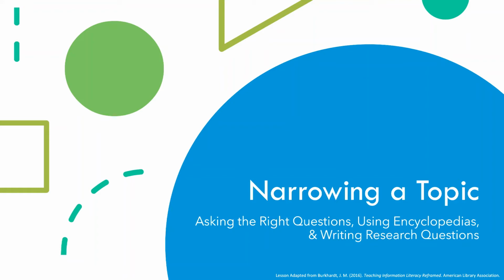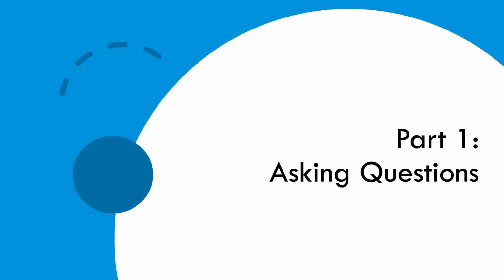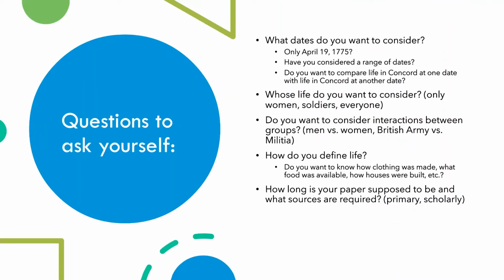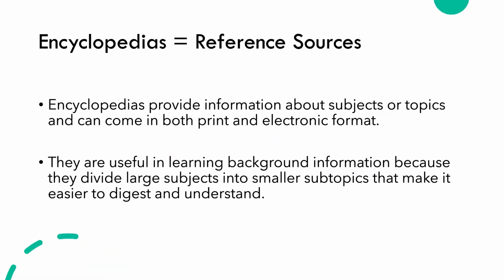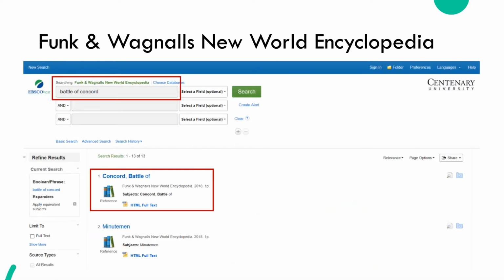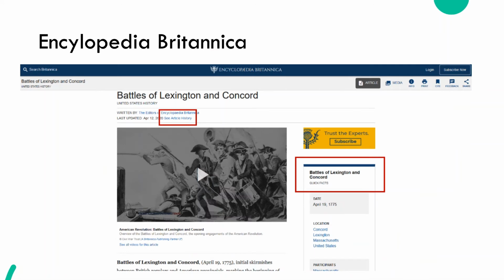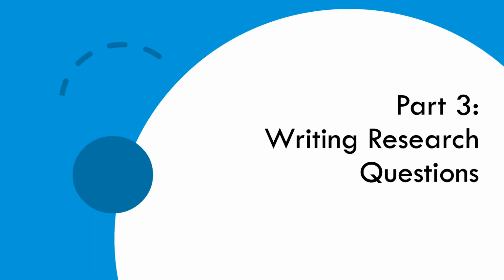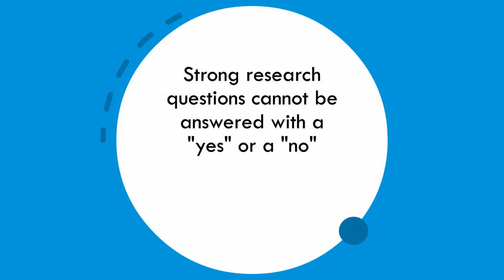Narrowing A Topic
Information Literacy & Instruction Program:
Taylor Memorial Library's reference librarians teach students to become mindful consumers of information. Through foundational information literacy (IL) learning and personal attention throughout their academic career, students learn to seek quality answers to satisfy their intellectual curiosities.

Program Mission:
The Library's Instruction Program supports the educational mission of Centenary University and its teaching faculty by providing students with the research and information literacy skills required to successfully navigate through course assignments. The program is designed to cultivate effective information seeking behaviors in undergraduate and graduate students through quality in-person and virtual instructional opportunities that prepare students to efficiently and critically locate, evaluate, and use information ethically to achieve excellence and become graduate ready, life-long learners.

Taylor Memorial Library adheres to several sets of guidelines and frameworks for teaching information literacy from The American Library Association (ALA) and The Association of College and Research Libraries (ACRL).